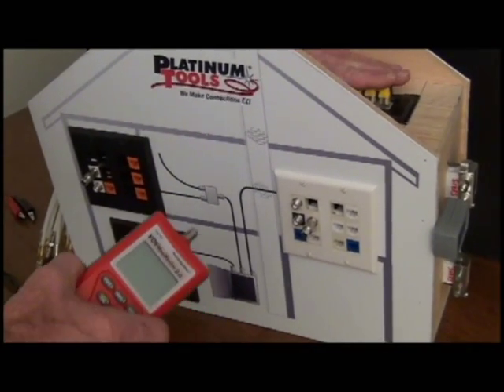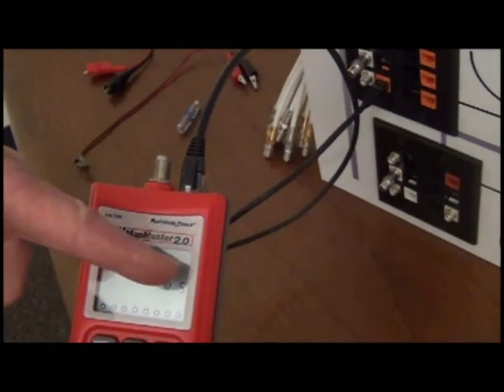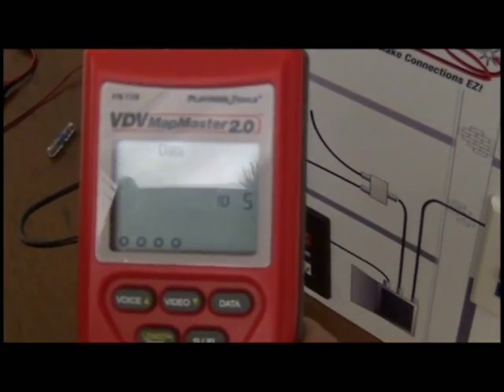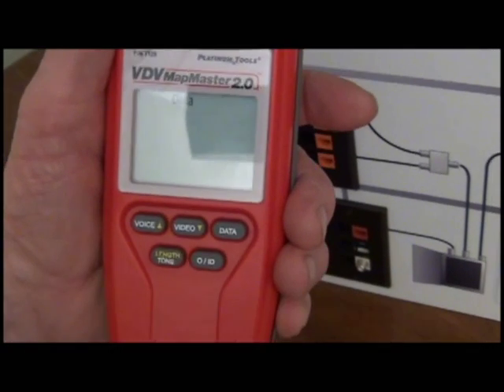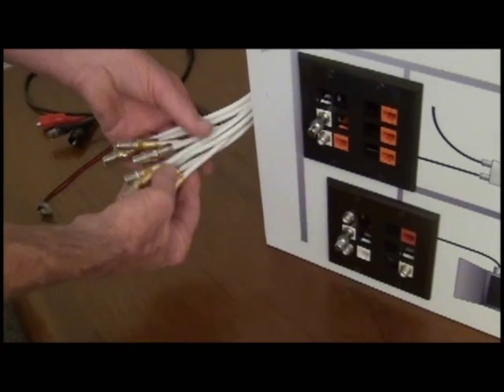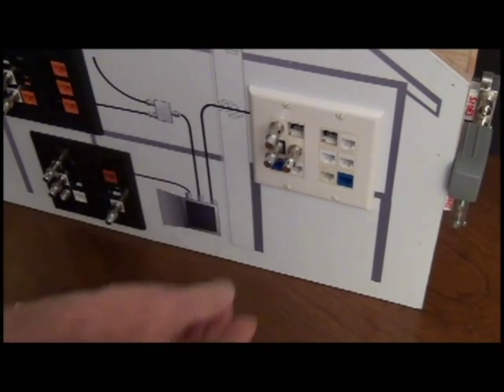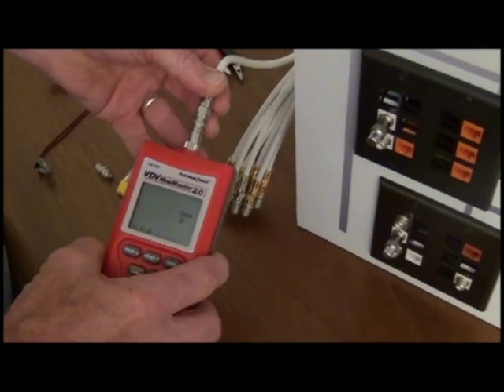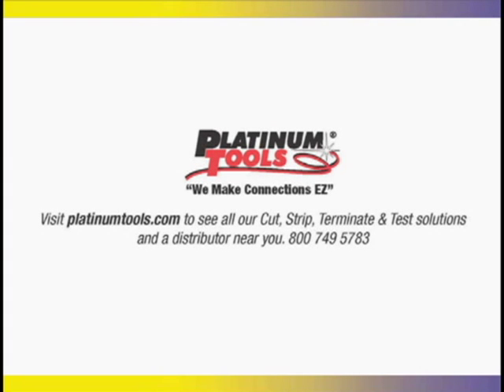How-To: VDV MapMaster 2.0 Mapping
The T129 combines continuity testing, mapping, tone generator and length measurement functions into a single unit. Capable of identifying and mapping 19 locations at one time. Whether your jobs are commercial or residential, the versatility & added features of the VDV MapMaster 2.0 makes it an installer's best friend!